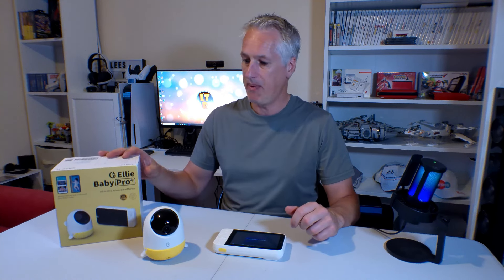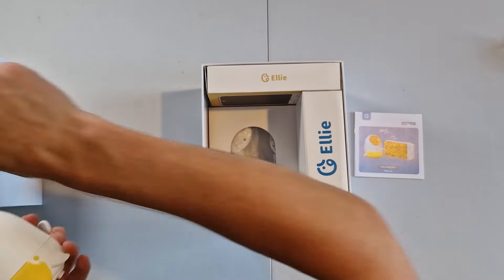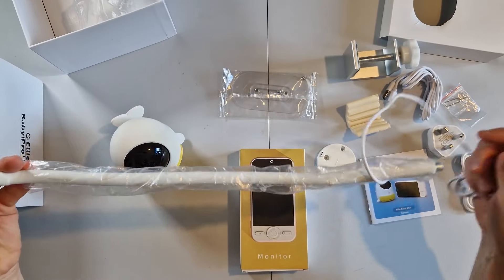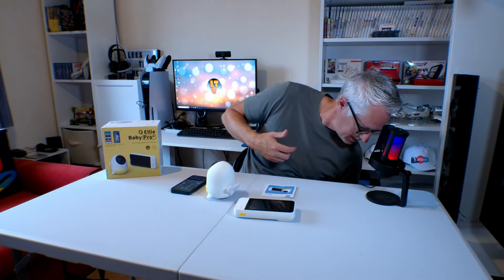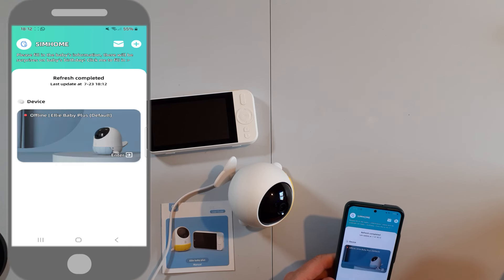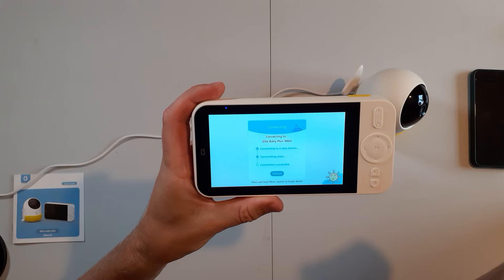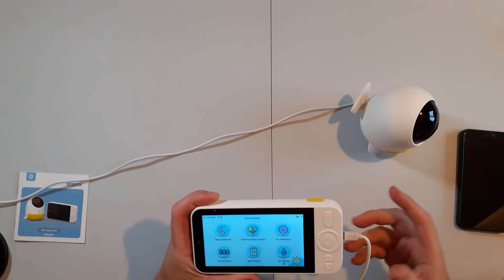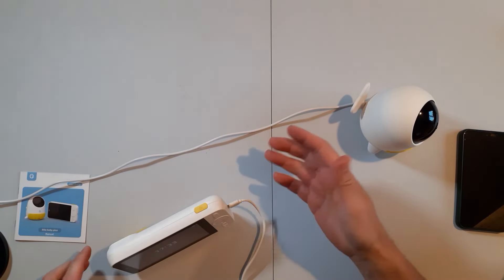Ellie Baby Pro Plus (non-wifi monitor)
Introducing the Ellie Baby Pro Plus non-wifi monitor! This monitor is perfect for parents who prefer not to be connected to the internet. Keep an eye on your little one with peace of mind.